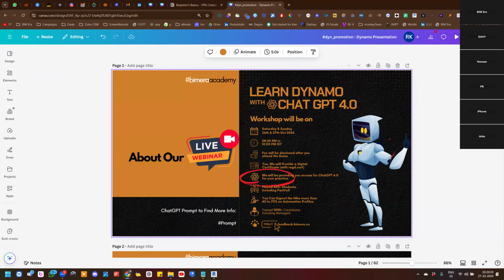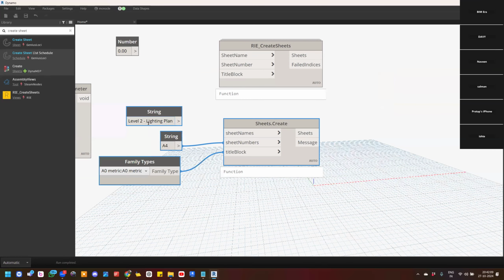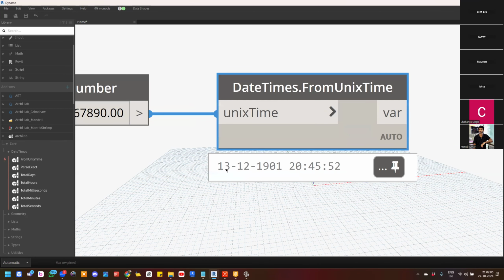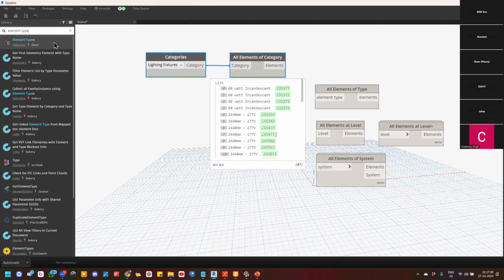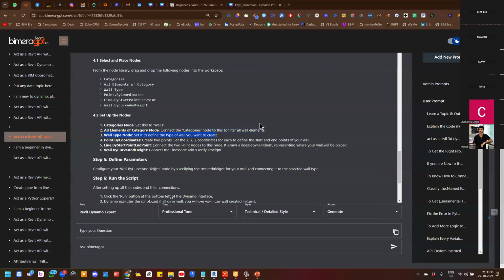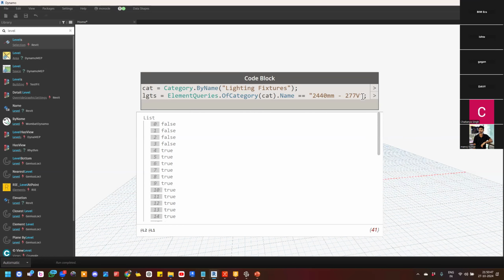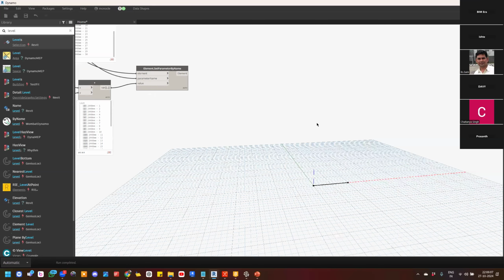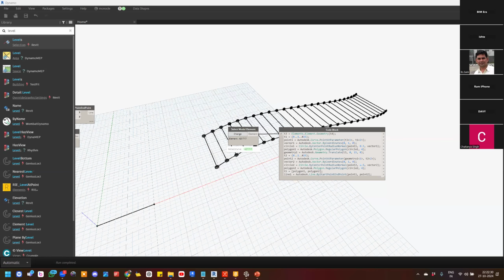Day 02 Workshop - 15 KeyConcepts Should Learn